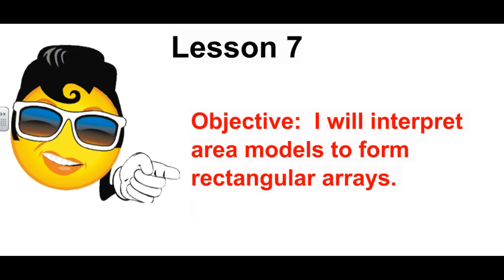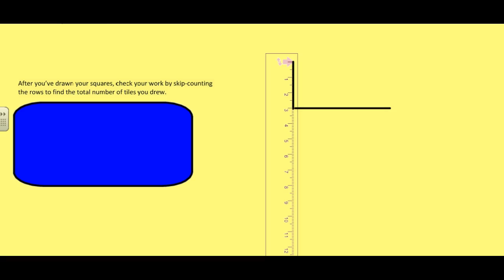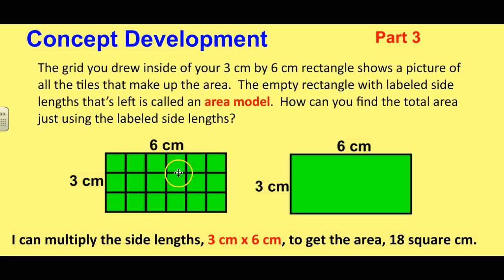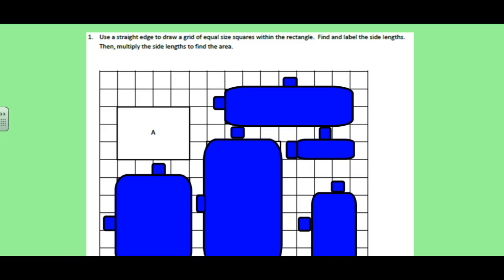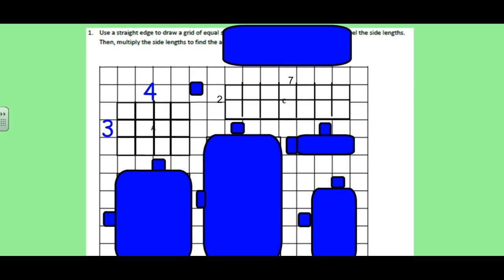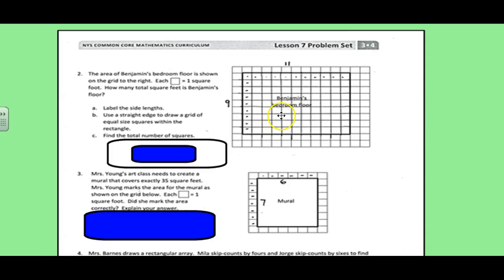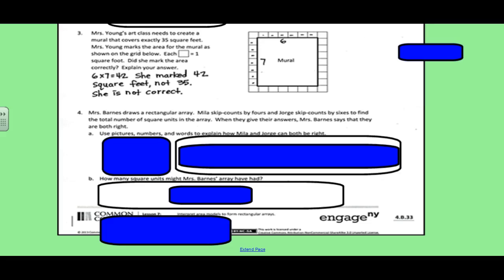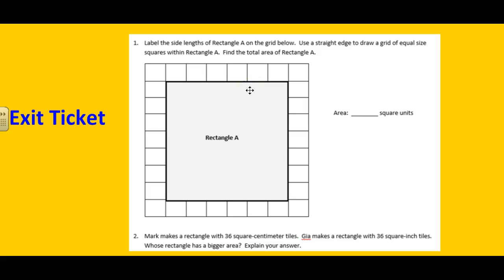Module 4 Lesson 7